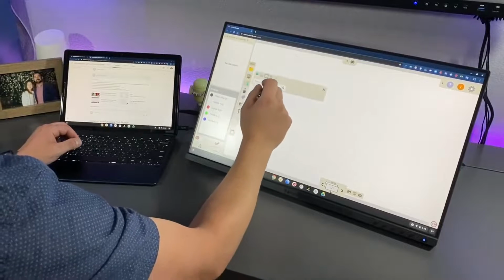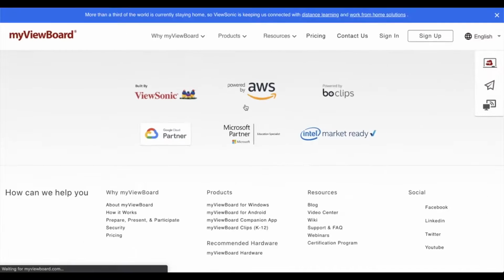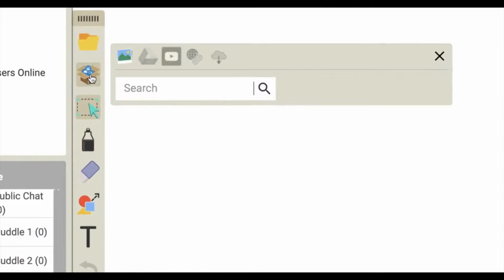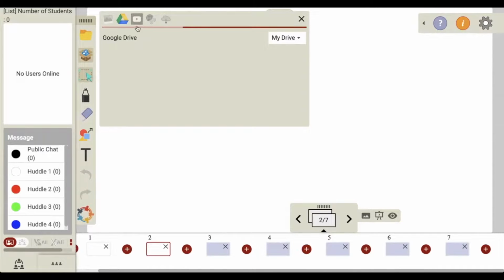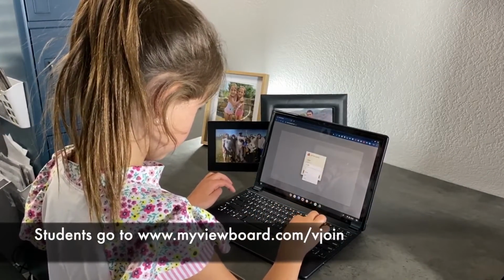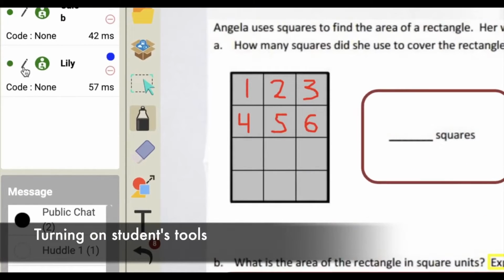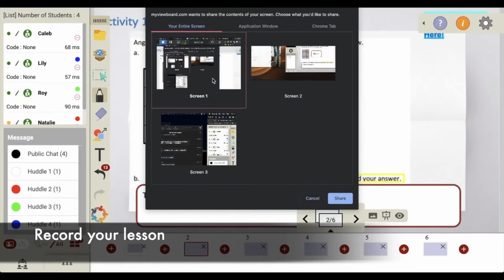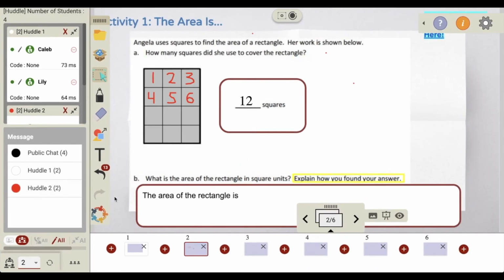Aprendizagem à distância com o myViewBoard Classroom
Aprenda como iniciar facilmente as aulas com myViewBoard a partir de qualquer plataforma Windows, Android ou IOS, com ferramentas simples e conectividade eficiente para uma educação virtual perfeita.